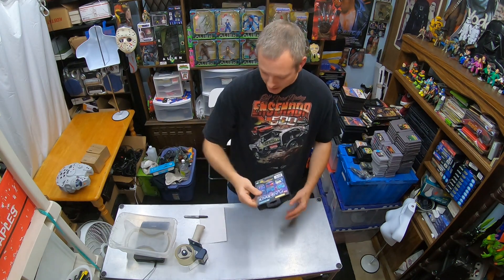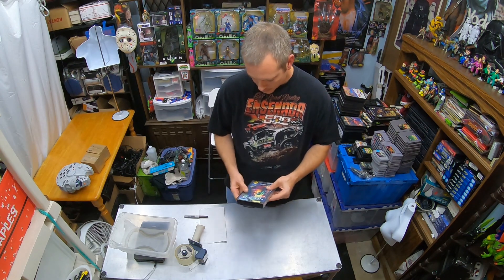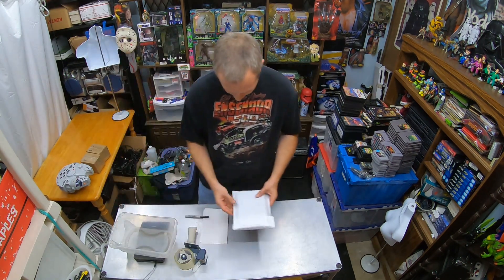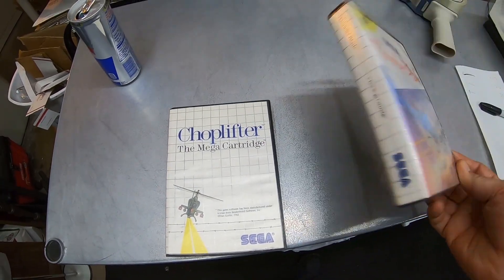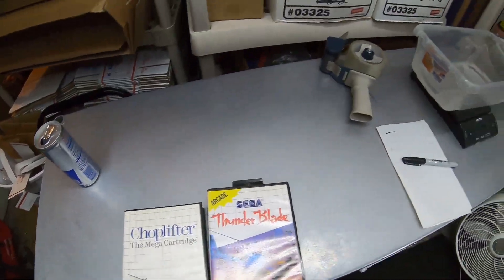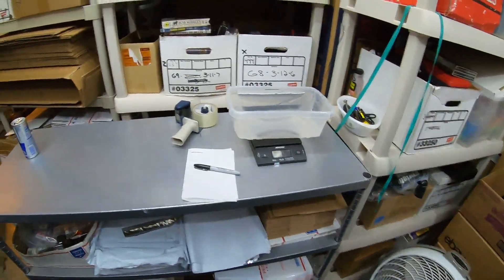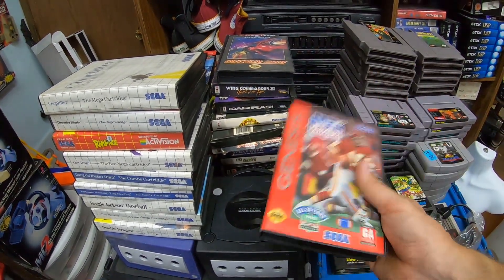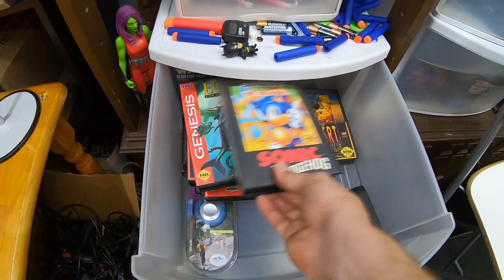How Do eBay Returns Work? Who Pays Return Shipping?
If you are a Youtube Content Creator and have not installed TubeBuddy yet please use my link to help me out:

ebay for beginners
how to sell on ebay
how to ship on ebay
what sold on ebay
shipping sold items on ebay
packing items that sold on ebay